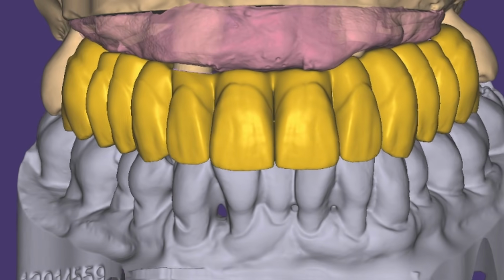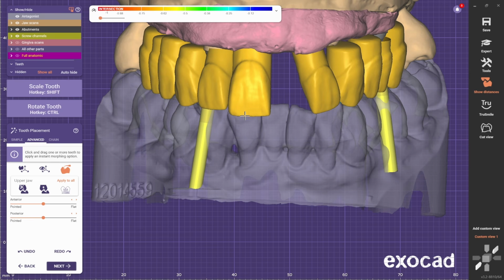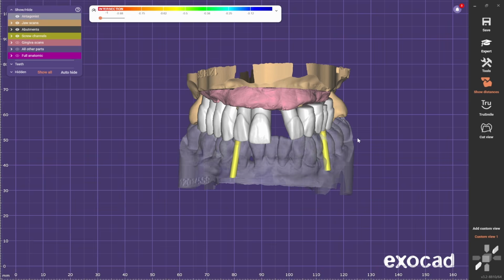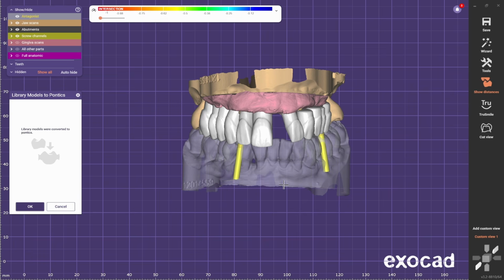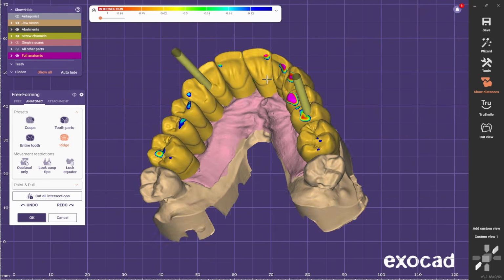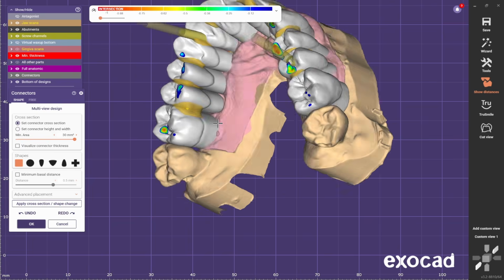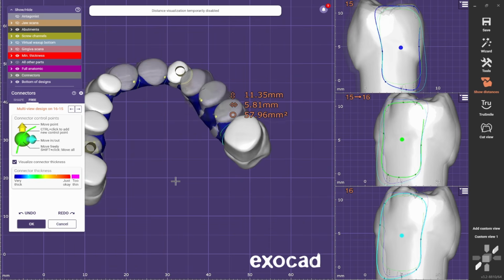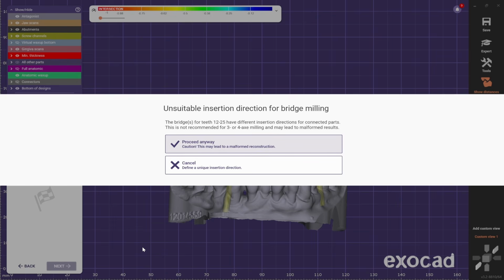FP1 Natural and Expensive 2026 EXOCAD